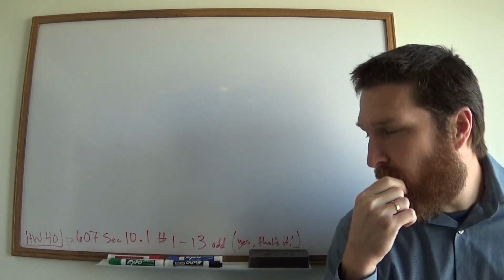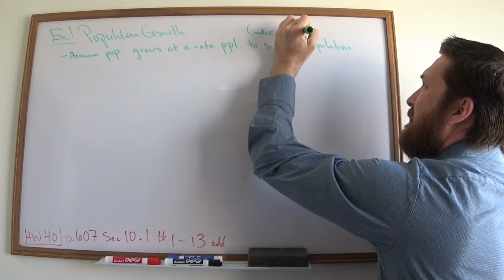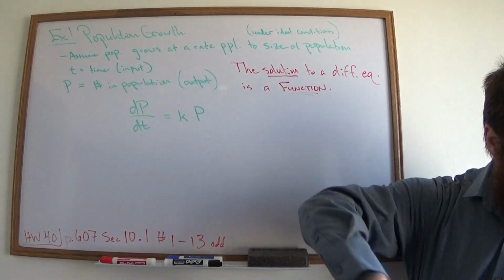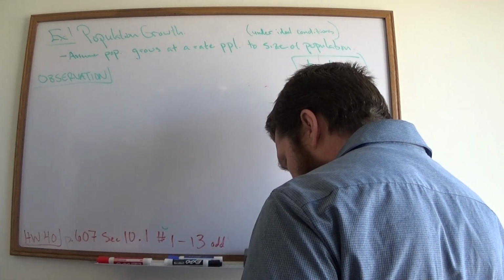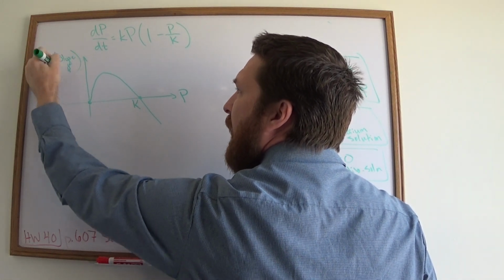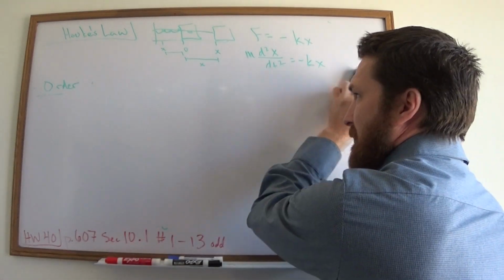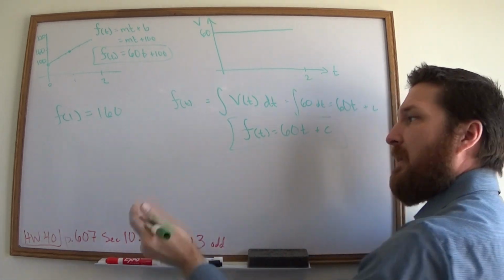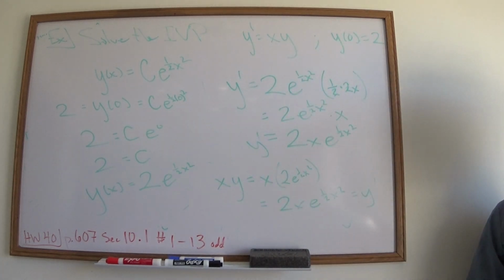Lecture 46 - Intro to Differential Equations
- Definitions of a differential equation; order of a differential equation; particular and general solutions to a differential equation; Initial Value Problems

- Examples of differential equations: population growth; mass on a spring (Hooke's Law)

- First look at a direction field (or slope field)

- Thinking about our inaugural problem (one record of position and time and another record of speed and time) as a differential equation